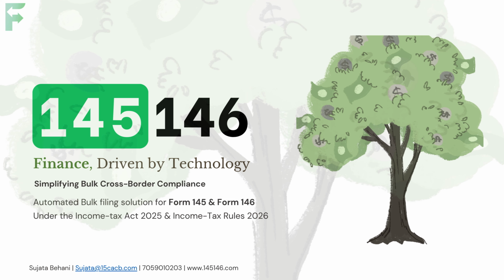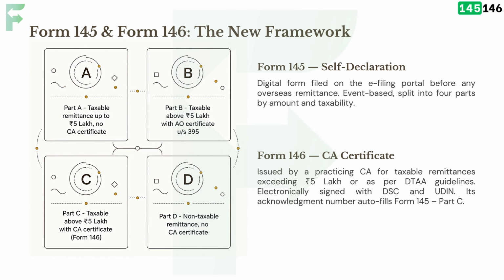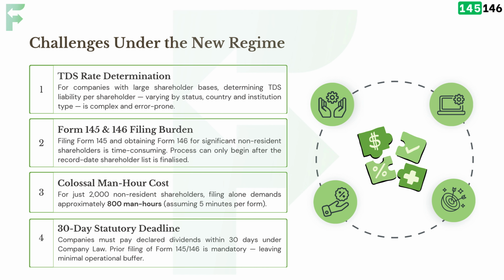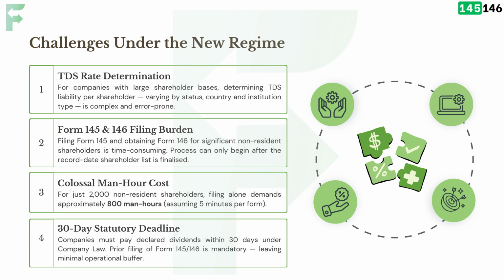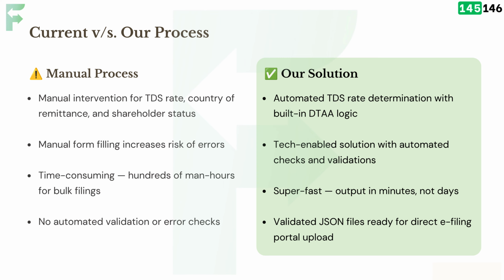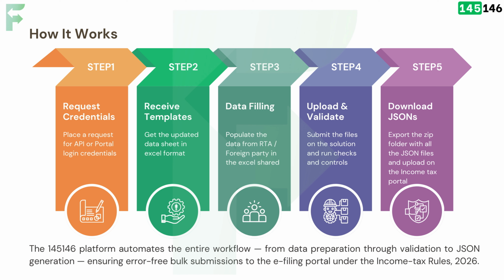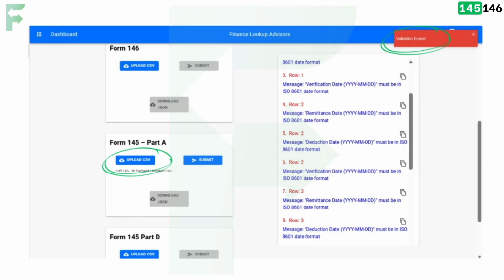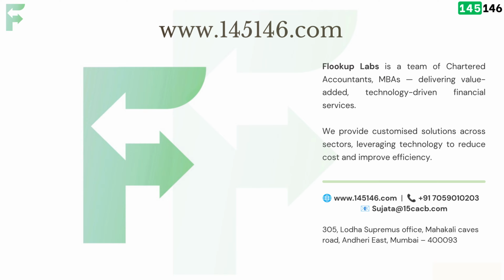Bulk Generation of Form 145 146 (previously Form 15CA 15CB)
🚀 Introducing the Form 145 / 146 JSON Generator
Built for CA firms, finance teams, and corporates handling high-volume remittance and dividend filings, our utility automates JSON generation and significantly reduces filing time.

Key Features
✅ Generate thousands of government-ready JSON files from a single Excel sheet
✅ Smart Excel templates with built-in validations and dropdowns
✅ Real-time validation and duplicate detection
✅ Supports both domestic (PIN-mapped) and foreign remittance addresses

✔️ Reduce turnaround time from days to minutes
✔️ Handle higher filing volumes with ease
✔️ Minimize manual errors and rework
✔️ Standardize the filing process across teams

📌 Built for Volume. Built for Accuracy. Built for Compliance.

hashtag#Form145 hashtag#Form146 hashtag#15CACB hashtag#TaxTechnology hashtag#TaxAutomation hashtag#IncomeTax hashtag